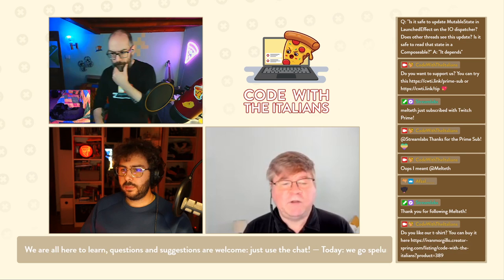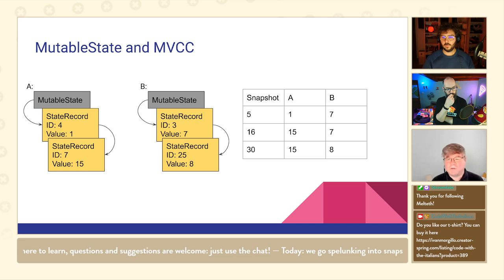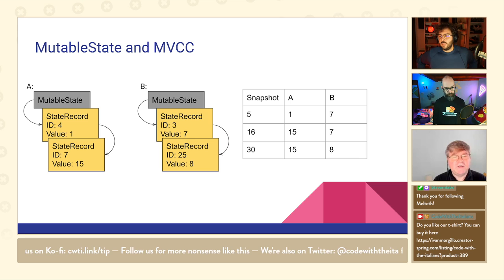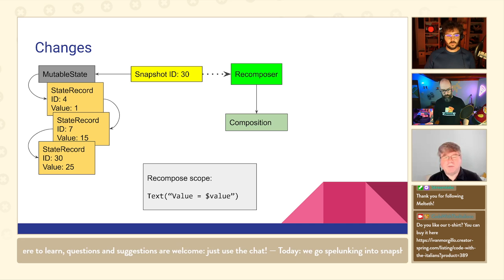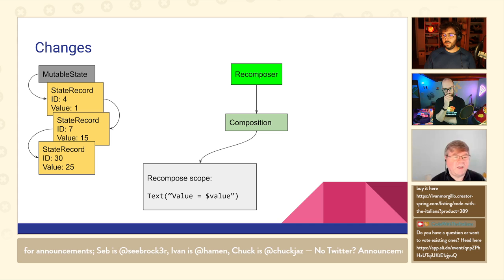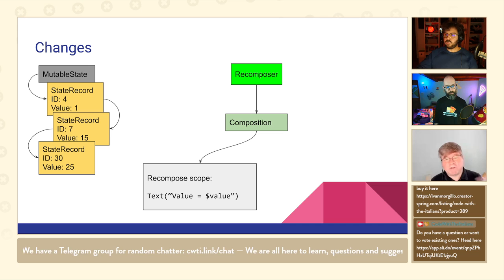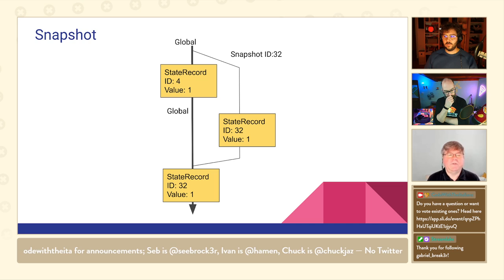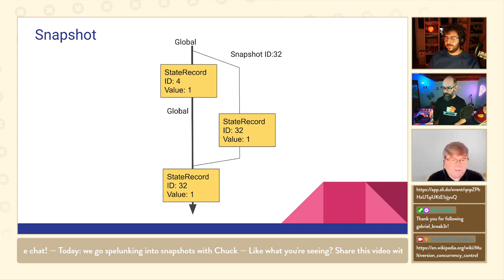57. Compose Snapshots: we got THE expert to go in-depth - with Chuck Jazdzewski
Two Italian coders live-stream their sweary, mostly unsuccessful attempts at coding stuff and learning Jetpack Compose.

If you are participating in an IntelliJ IDEA giveaway, check your YouTube Privacy